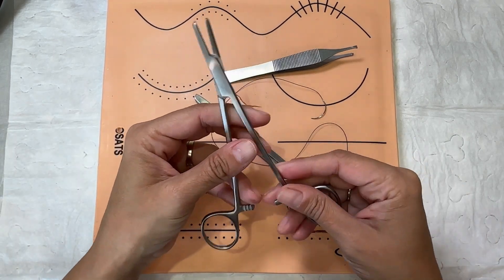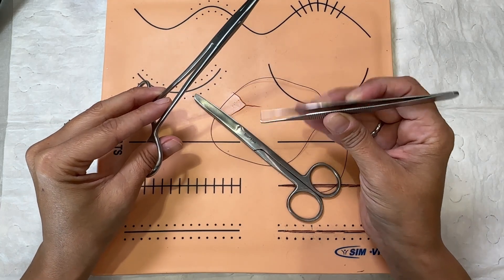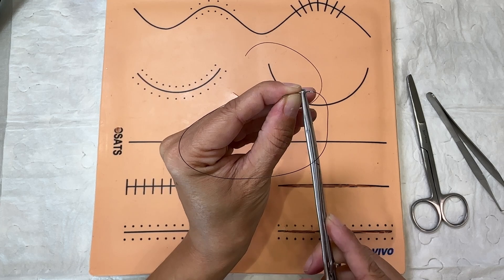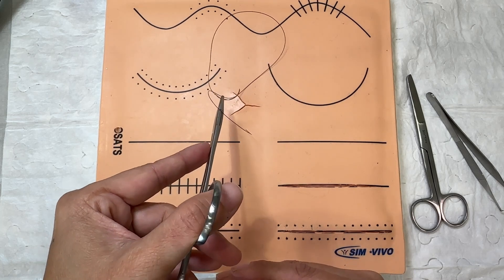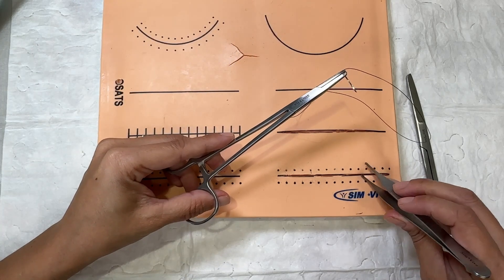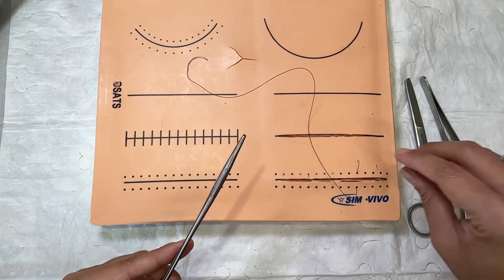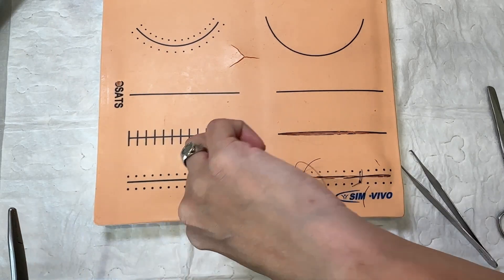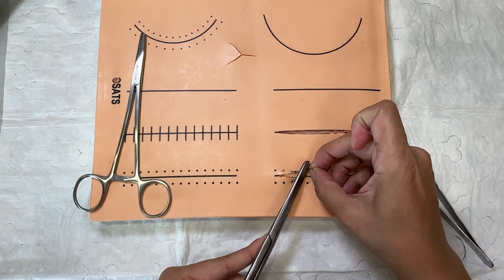Left-Handed Suture Tips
Left-Handed Suture Tips | How to Suture Left-Handed (Simple, Mattress, Continuous) | Professor G, PA-C

Are you left-handed and struggling to learn how to suture in a right-handed world? You’re not alone—and this video was made just for you.

I’m Dr. G, PA-C (aka Professor G), and while I’m right-handed myself, I believe strongly in the power of ambidexterity in medicine. Each year, I see left-handed students feel overlooked or frustrated when learning procedural skills like suturing—so this video is here to bridge that gap.

🎯 In this video, I’ll walk you through:

How to hold and manipulate instruments in your left hand

Locking and unlocking needle drivers left-handed

Performing the following techniques left-handed:
✔️ Simple Interrupted
✔️ Horizontal Mattress
✔️ Vertical Mattress
✔️ Continuous Suturing

Whether you're a PA student, med student, or healthcare professional brushing up on your skills—this video aims to make suturing approachable and effective for all lefties out there.

Purchase your own Sim-Vivo Suture Kit:

CHAPTERS:
00:00 Introduction
00:33 Getting Started
01:16 Instrument Grip
02:41 Loading the Needle
04:05 Simple Interrupted Suture
06:51 Horizontal Mattress
09:01 Vertical Mattress
10:57 Continuous Suture
16:29 Wrap-up